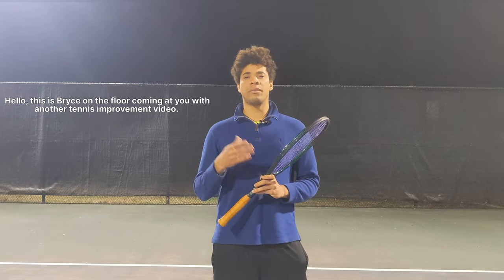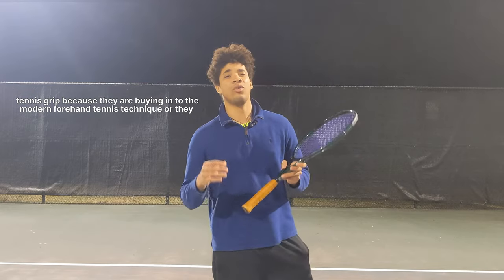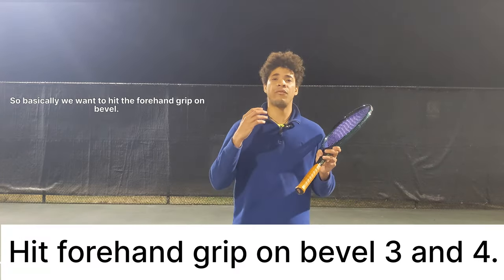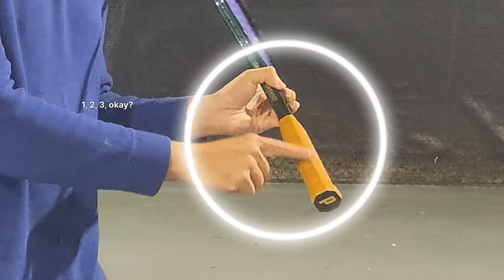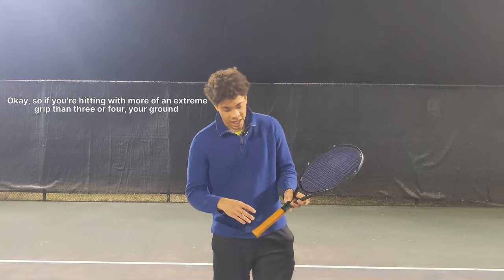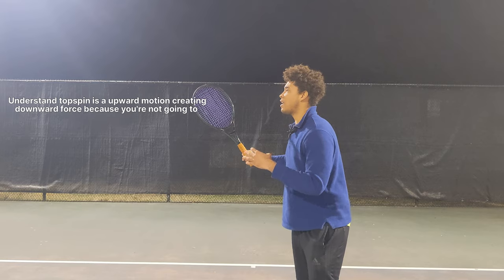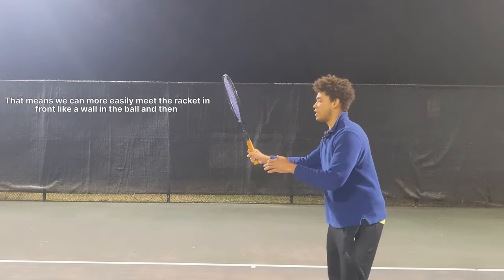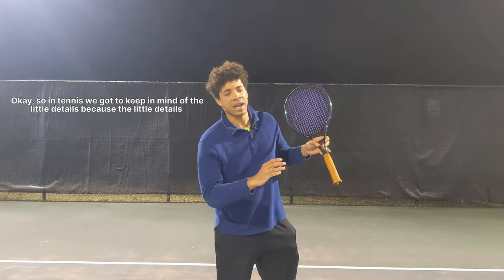Proper Forehand Tennis Grip | Avoid The Modern Forehand Trap!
If you got value from the videos please consider supporting the channel so i can continue to produce high quality content for all to learn and enjoy tennis:

The biggest misconception about hitting a forehand is the idea of the modern "ATP" forehand. A lot of the times we see pros trying to improvise and adapt to situations and also we cannot actually see the technical aspects of our pro idols forehand simply watching it without slow motion film. As a result a lot of players have a mis understanding of topspin and as a result have a very extreme grip that prevents hitting topspin while making their serve motion inefficient.

Solution:
1. Hit Forehand groundstroke on bevel 3 and 4.
2. Avoid going to extreme on the forehand tennis grip.
3. Remember topspin is an upward motion creating downward force. Contact the ball flat like a wall to the ball and hit upward towards the target!